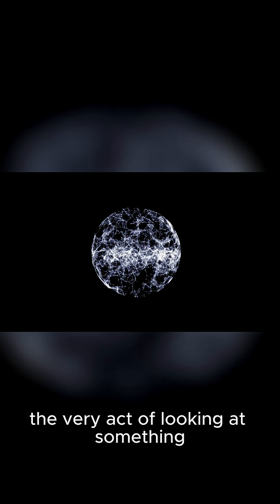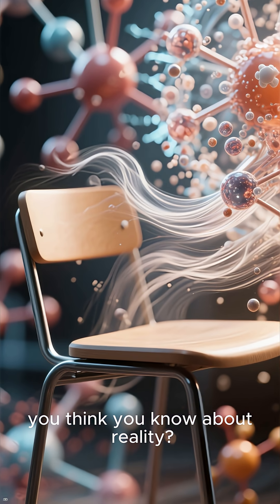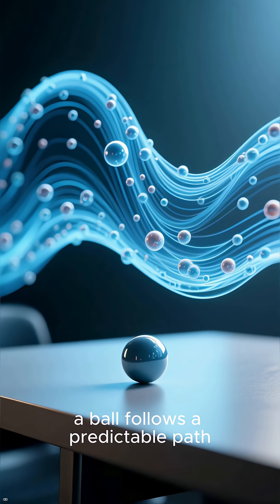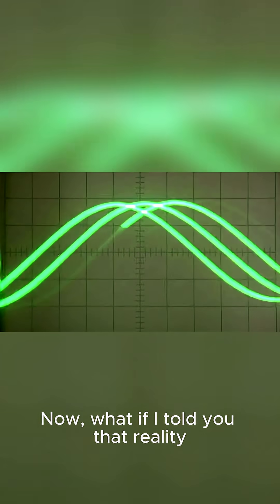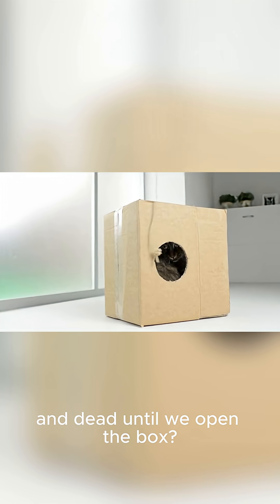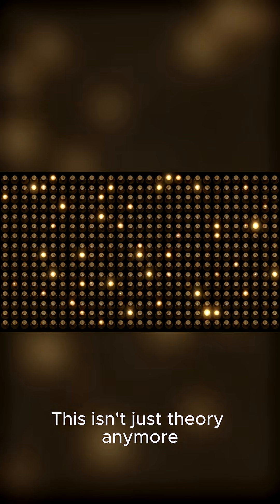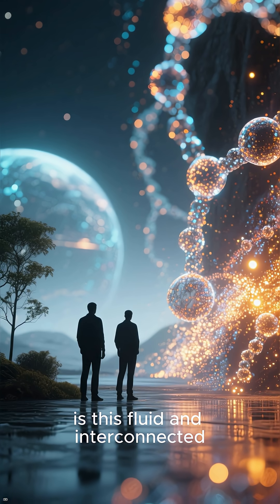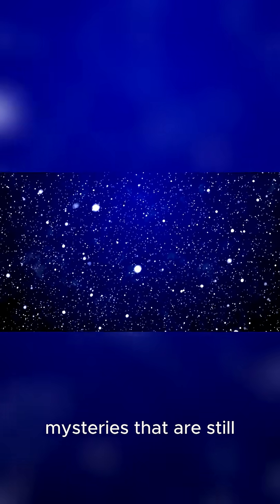Can Particles Really Pop In and Out of Existence?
Explore the strange world of quantum physics, where the observer effect can alter reality itself. Learn about quantum mechanics and how subatomic particles pop in and out of existence. This video offers a glimpse into how the universe explained operates at its most fundamental level.